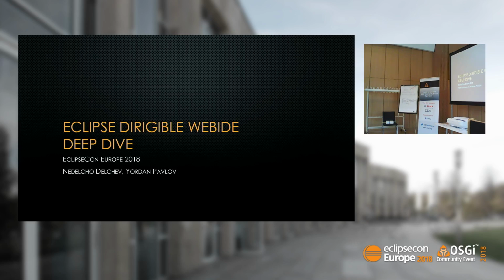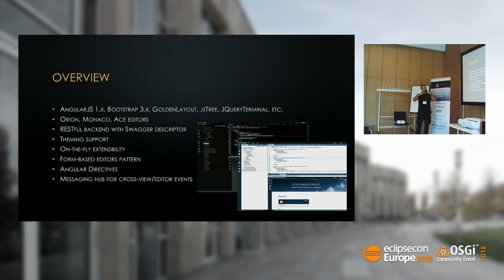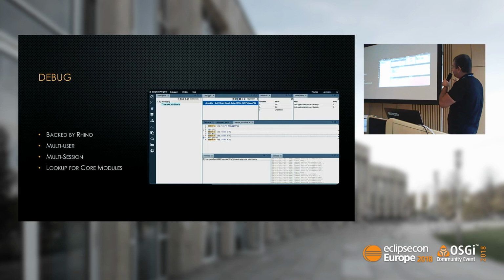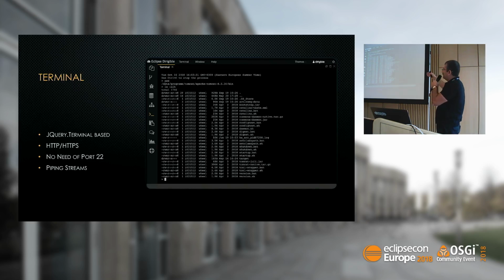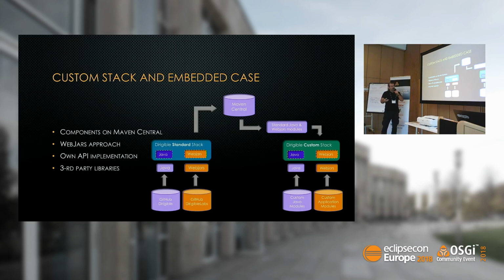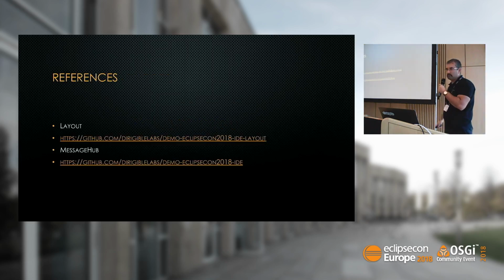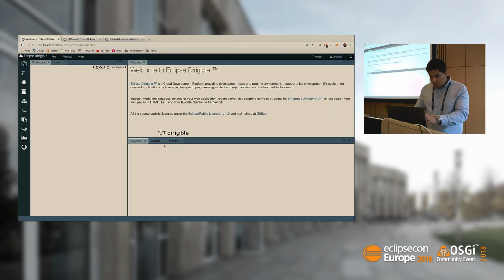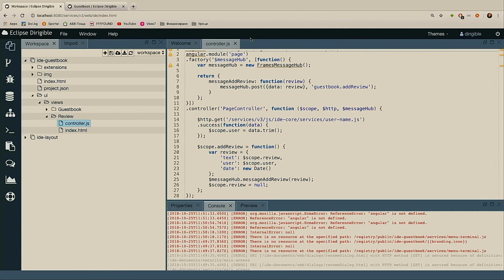Eclipse Dirigible's WebIDE - Deep Dive | EclipseCon Europe 2018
Speaker(s):
Nedelcho Delchev (SAP)
Yordan Pavlov (SAP)

This session will give an exhausting information about the current WebIDE of Eclipse Dirigible. Based on the Angular 1.x, Bootstrap and GoldenLayout frameworks it provides a highly pluggable environment for the WebIDE developers written entirely in JavaScript.

The talk will start with the predefined components helping in the development of a new Perspective. Which are the Extension Points that one can use to register such a perspective in the Main Menu and Side Bar as well as the ones for the Views and Editors included in the Perspective itself. A quick yet general overview of the extensibility mechanism in Eclipse Dirigible will be provided for better understanding.

The communication between the Views and Editors (Orion, Monaco, Ace) go throughout the Messaging Hub component.

Templates for the generation of applications artifacts are also standard plugins that you can create on-the-fly and apply immediately for use in your development process. What templating engines you can use as well as how the definition of the parameters looks like will be shown with an example.

What are the available RESTful services for Workspace Management, Git interaction, Database, Repository, Lifecycle and Operations will be explained as well to give an idea about the feature richness.

Theming is built-in feature in the WebIDE. It will be shown how to create and apply a new Theme for Dirigible WebIDE as well as the applications based on the same user interfaces framework layer.